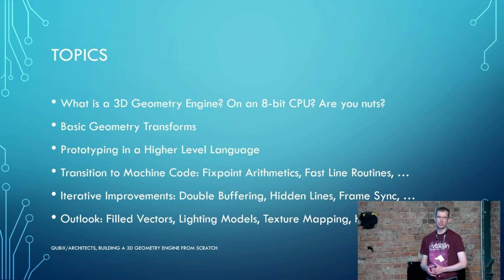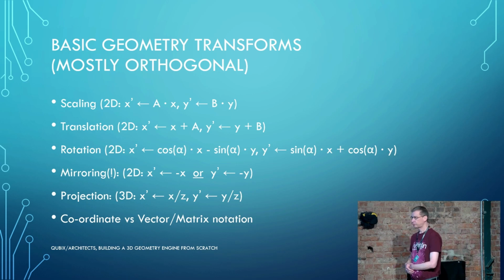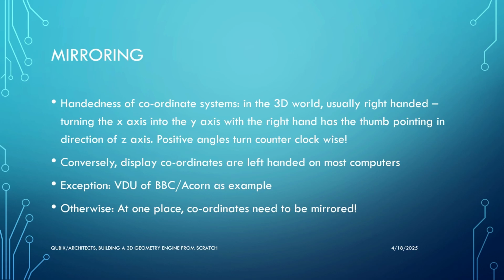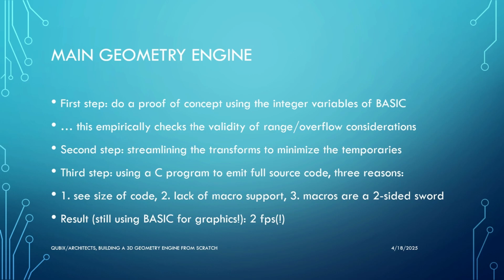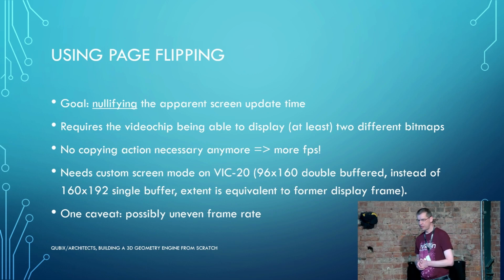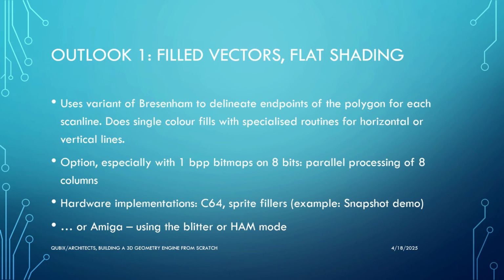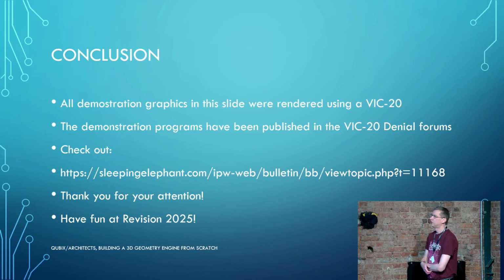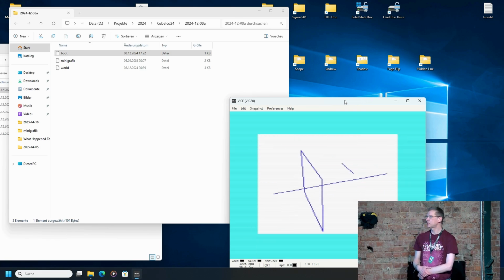Revision 2025 - Seminar - Writing/Building a 3D geometry engine from scratch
by Qubix/Architects

The visualisation of animated 3D scenarios is one of the most prominent disciplines in the Demoscene. It takes the artist’s imagination of a virtual world into the real world by the means of projection. With today’s computers, the graphics card does most of the hard work, hidden by multiple layers of a graphics API.

This seminar shows how a 3D geometry engine is built from scratch, on an 8-bit computer. The rotated wireframe cube serves as “Hello World”. Featuring the necessary and indispensible info about the involved math, the seminar goes from basics in 2D and the specification of the scenery in a higher level language to full 3D with scaling, translation, rotation and projection, all of them in machine code. Basic principles like the intercept theorem, angle sum and difference identities, multiplication by squares and auxiliary ones pave the way to 3D graphics on a CPU without built-in floating point support. Different display techniques like dot plots, xor line drawing, double buffering and their relative merits are discussed.

For both the interested newcomer and as a refresher for the experienced coder, the seminar also gives an outlook about what is necessary to advance beyond the scope of the featured wireframe cube demo, especially hidden line removal, filled vectors, lighting models and perspective correct texture mapping.